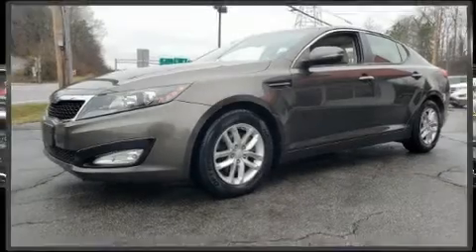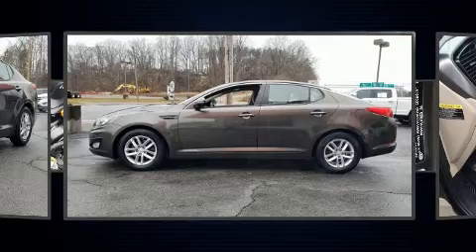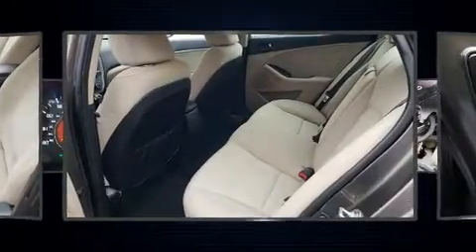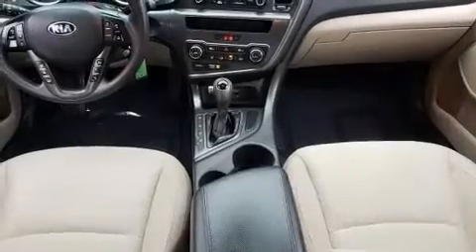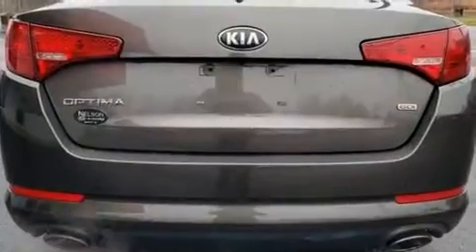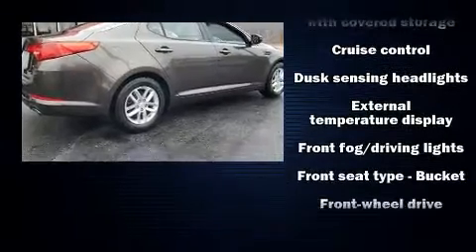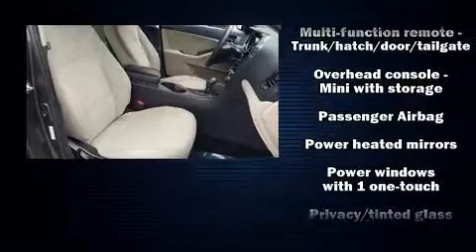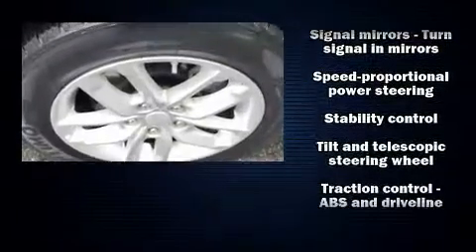2013 Kia Optima LX in Martinsville, VA 24112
Nelson Ford
201 Commonwealth Blvd

Get excited about the 2013 Kia Optima. Smooth gearshifts are achieved thanks to the 2.4 liter 4 cylinder engine, providing a spirited, yet composed ride and drive. Both high fuel economy and flexible performance are assured by the 6 speed automatic transmission. Kia infused the interior with top shelf amenities, such as: 1-touch window functionality, a tachometer, adjustable headrests in all seating positions, a built-in garage door transmitter, front bucket seats, an overhead console, and power windows. Kia ensures the safety and security of its passengers with equipment such as: dual front impact airbags with occupant sensing airbag, front side impact airbags, traction control, brake assist, a panic alarm, and 4 wheel disc brakes with ABS. Electronic stability control ensures solid grip atop the road surface, no matter how challenging the driving conditions. We pride ourselves on providing excellent customer service. Please don't hesitate to give us a call.